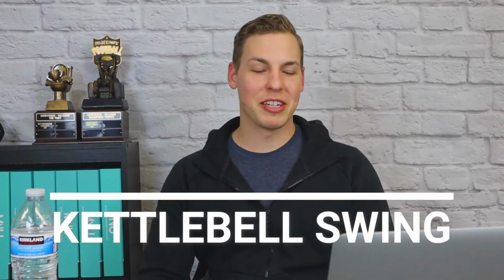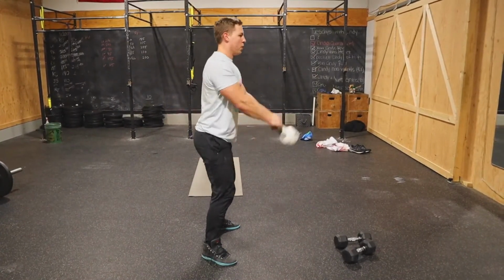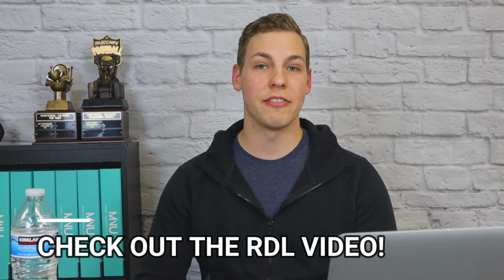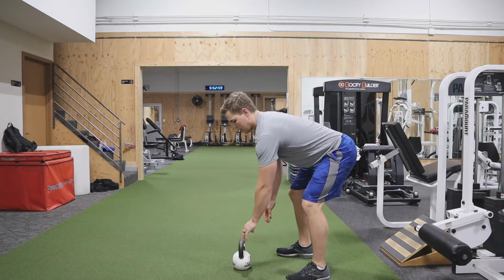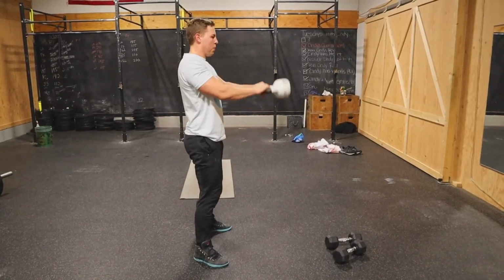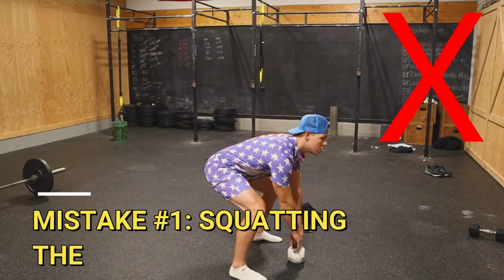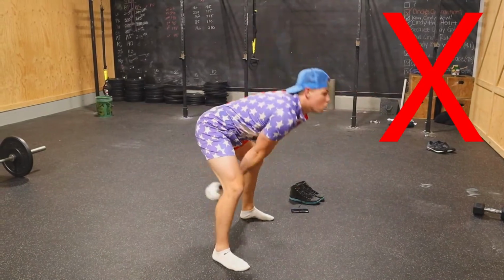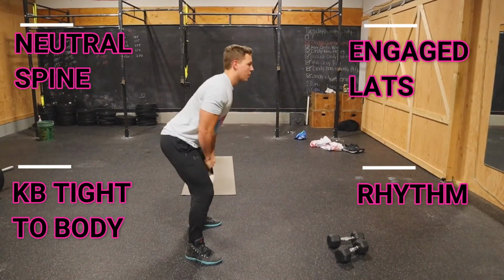How to do a Kettlebell Swing | The Basics | RapidFitnessOnline.com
In this video I run through how to properly perform a kettlebell swing. KB Swing. This video goes over the basics for beginners and should be technique even advanced lifters adhere to. Make sure you do the following:
- Swing with a Neutral Spine
- Make it a fluid movement. There should be a rhythm.
- Power should come from your hips.
- Keep the weight at the knees or above
- Lats should be tight to prevent the KB from being too far away from the body.

The further the Kettlebell gets away from the body, the more pressure is shifted to your lower back. Start swinging!

This video was shot on a Canon M50.

Follow Rapid Fitness on Social Media!

for a preview of the members only section of the site where you can find nutrition guides, exercise tutorials, program design, behavior modification, video workouts and more!

About me: I’m a personal trainer with a passion for helping people get into better overall health. I am an evidence-based practitioner and help people navigate the best evidence-based adjustments that fit their lifestyle. I’ve been personal training since 2011 and I love getting stronger, donuts, caffeine and cheesecake… also my daughters and wife :)